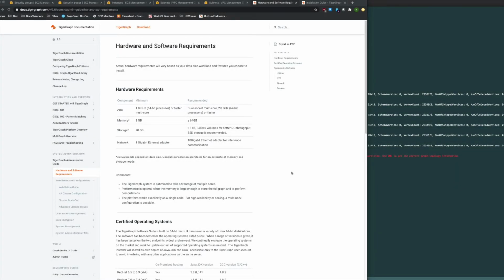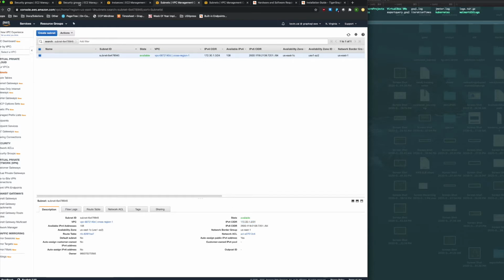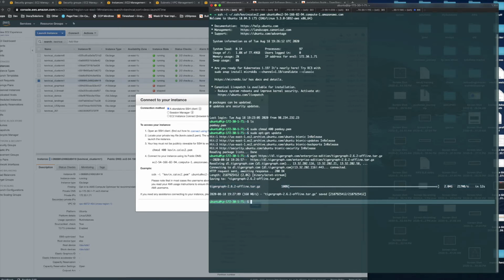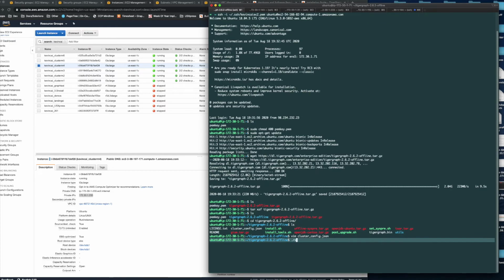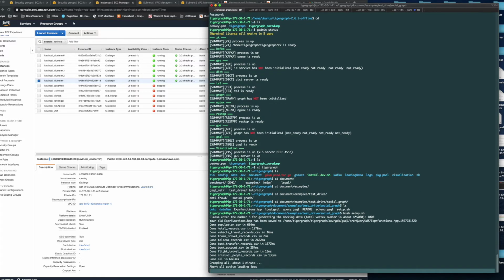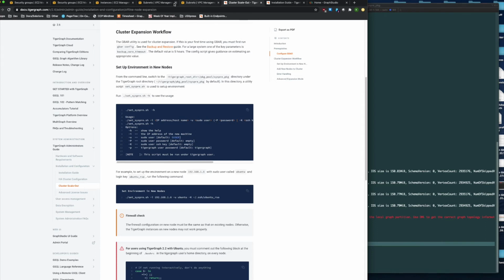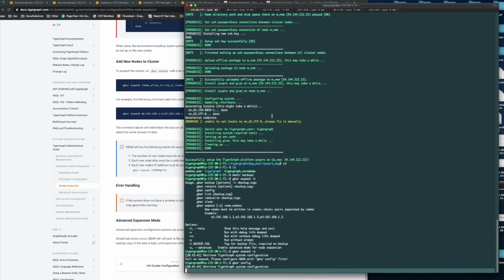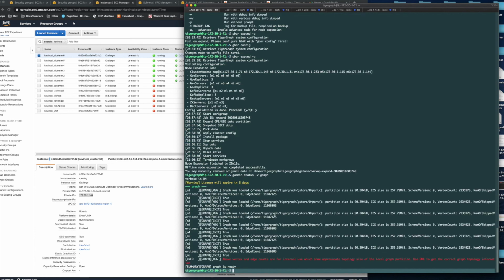TigerGraph Installation: Enabling HA and Cluster Expansion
A demo of the installation of TigerGraph V 2.6, Enabling HA and Cluster Expansion.